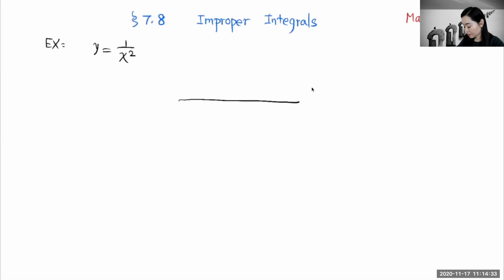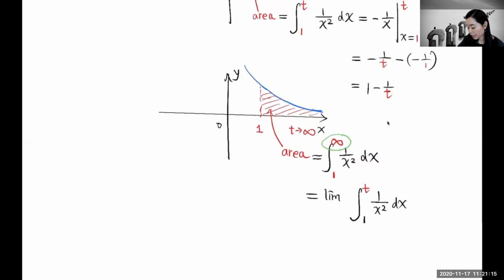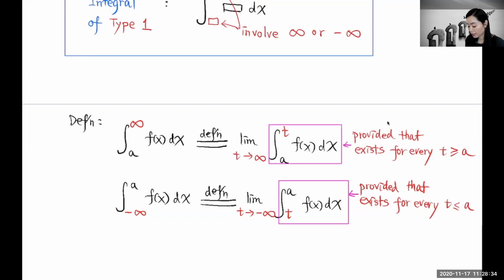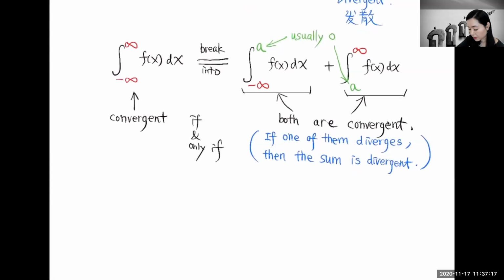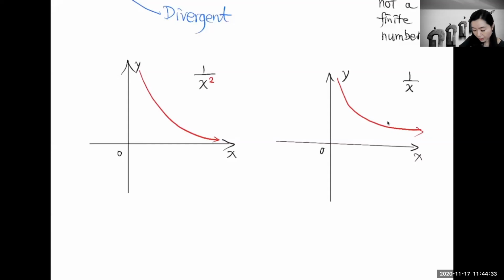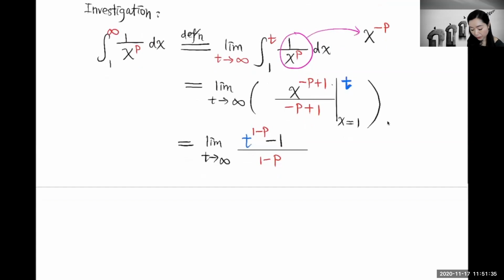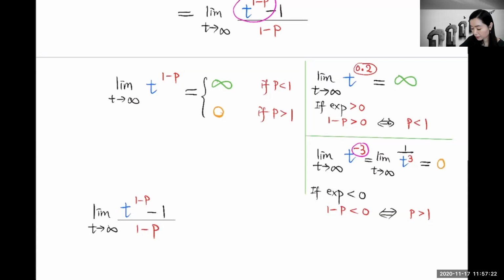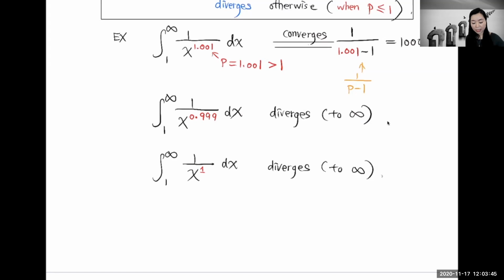Improper integral of type 1, Calculus 2, section 7.8